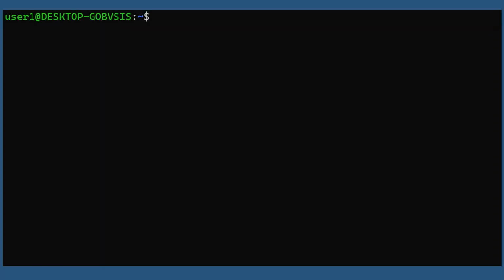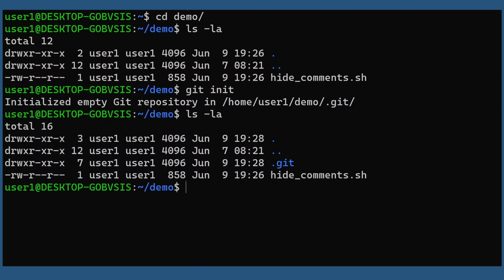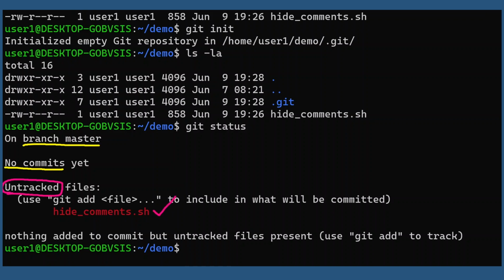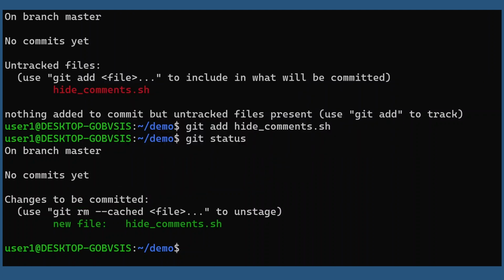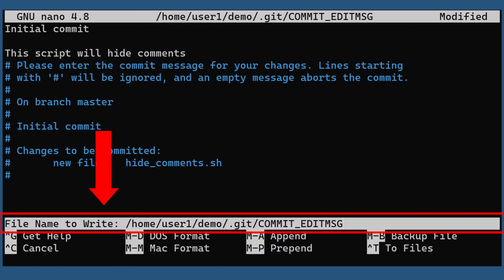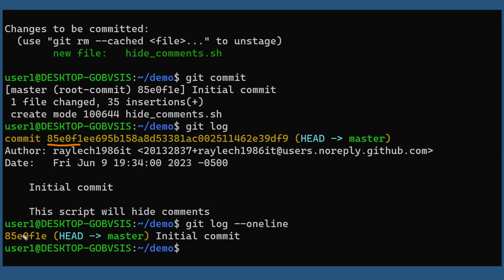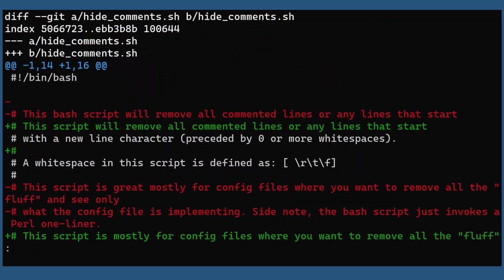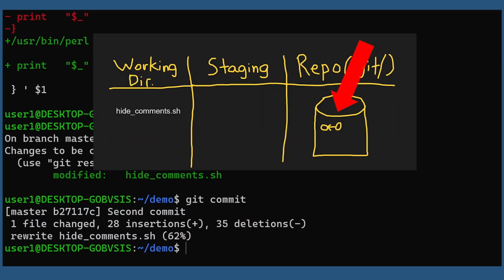Git Intro for Linux Admins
Most Git tutorials target software developers, this one targets LINUX SYSADMINS! 💪

This video will show you how to start using git for your scripts; with minimal friction!!!

00:00 Intro
00:29 Your First Commit
03:27 Your Second Commit
04:43 Conclusion